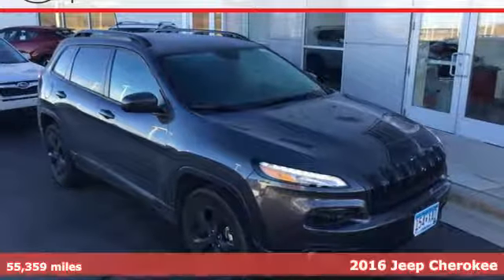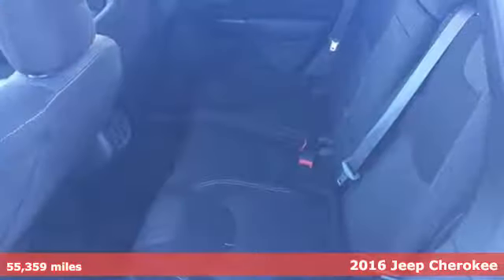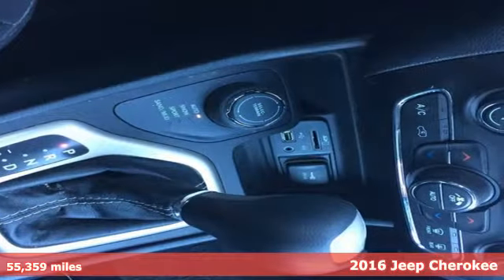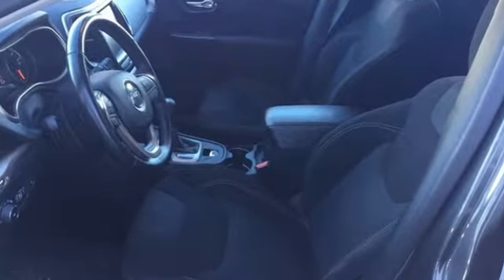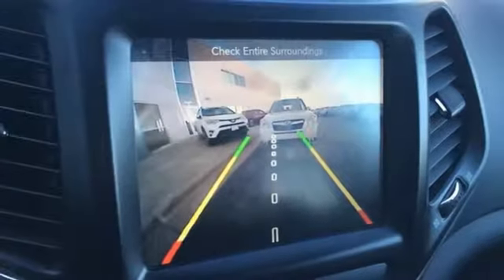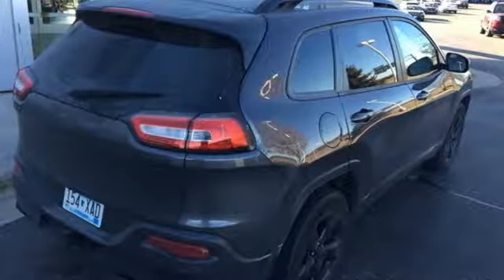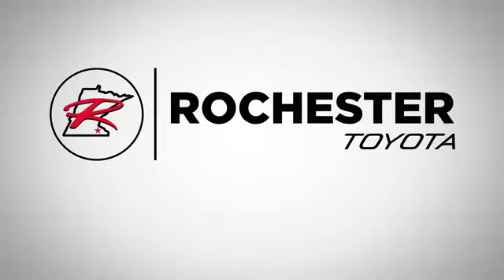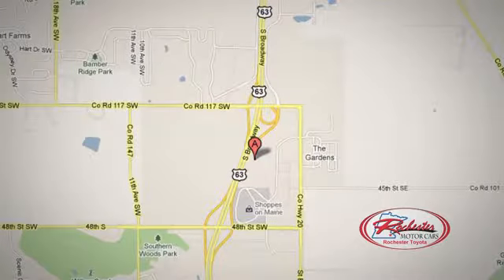Used 2016 Jeep Cherokee Rochester, MN SA86178 - SOLD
Year: 2016
Make: Jeep
Model: Cherokee
Trim: Latitude
Engine: 3.2L V6
Transmission: 9-Speed 948TE Automatic
Color: Granite Crystal Metallic Clearcoat
Interior: Black
Mileage: 55359
Stock #: SA86178
VIN: 1C4PJMCS4GW197441
Recent Arrival! 2016 Jeep Cherokee Latitude 4WD - Tow Pkg - Backup Cam - Heated Seats Granite Crystal Metallic Clearcoat Priced below KBB Fair Purchase Price!

Address:
4365 Canal Place Southeast